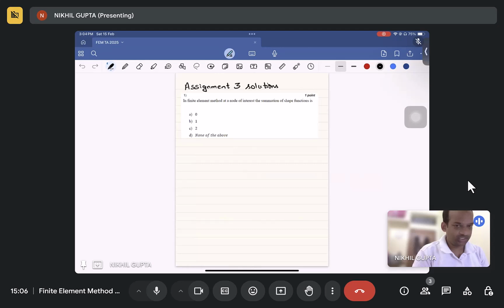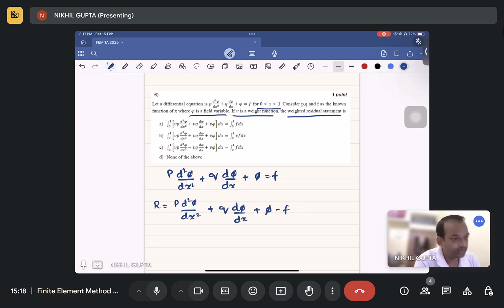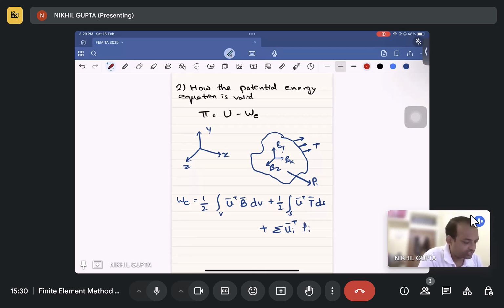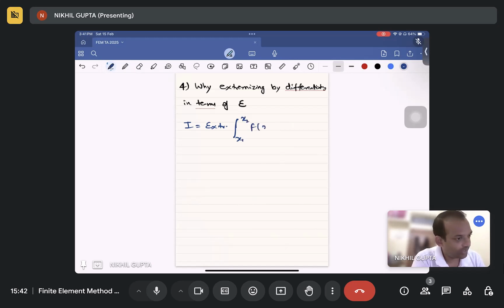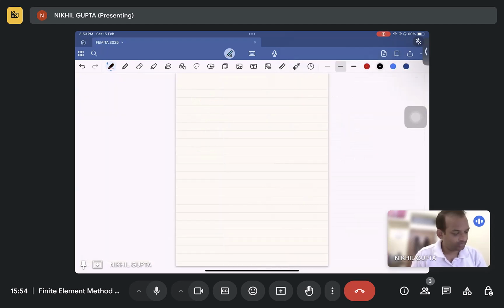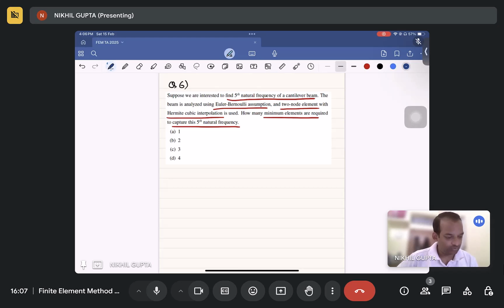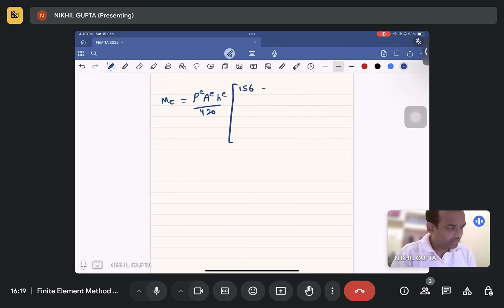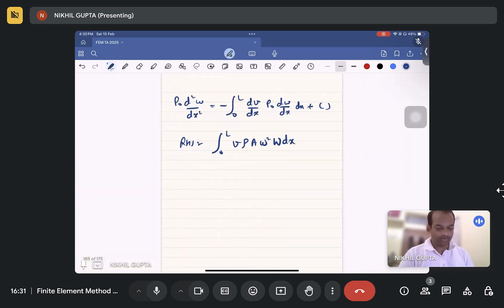FEM TA NPTEL Session 4 15 February 2025